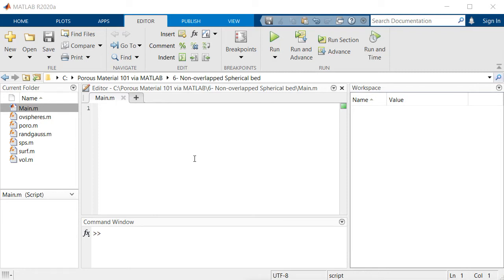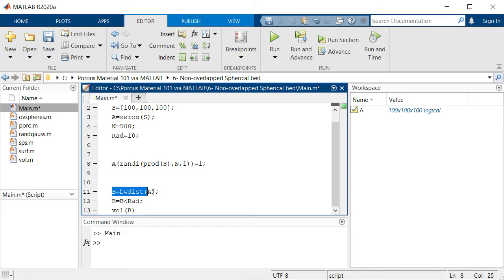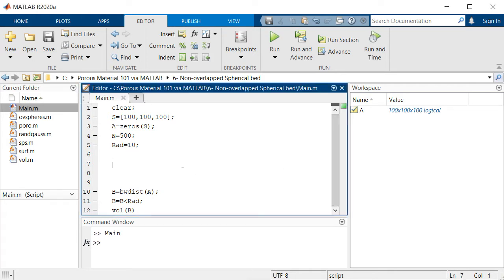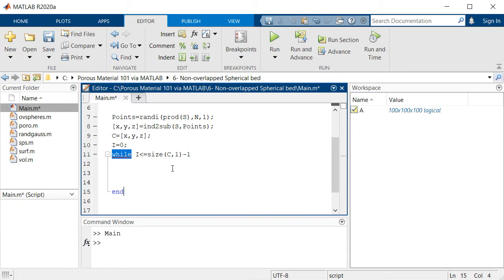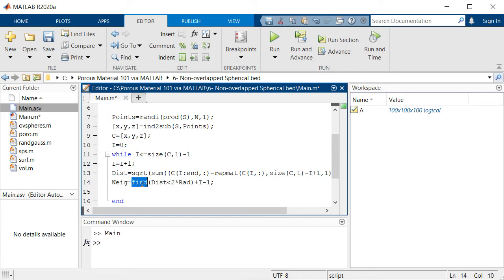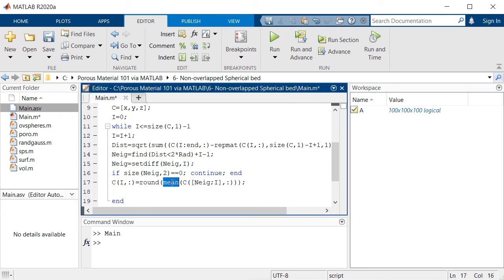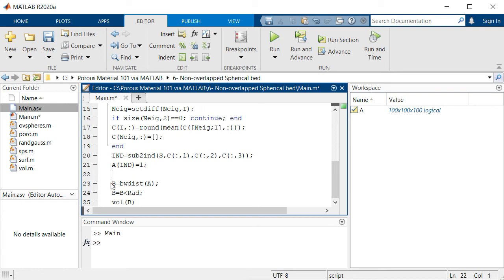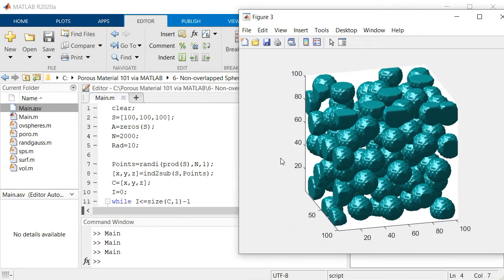6- Porous spherical beds (Non-overlapped) [Porous Material 101 via MATLAB]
Session #6: How to build a 3-D packing of spheres in MATLAB that mimics a granular porous material

Related paper: Rabbani, A., & Ayatollahi, S. (2015). Comparing three image processing algorithms to estimate the grain-size distribution of porous rocks from binary 2D images and sensitivity analysis of the grain overlapping degree. Special Topics & Reviews in Porous Media: An International Journal, 6(1).